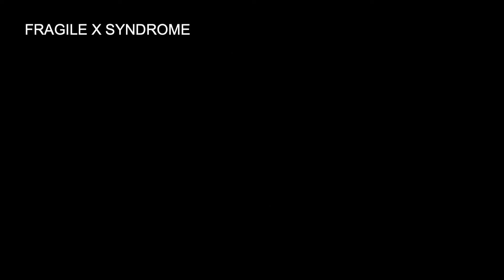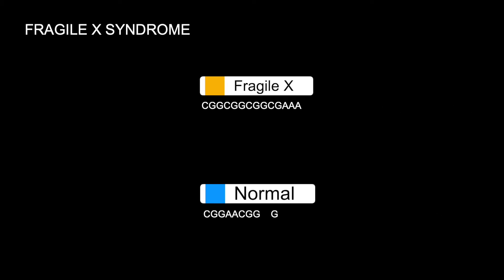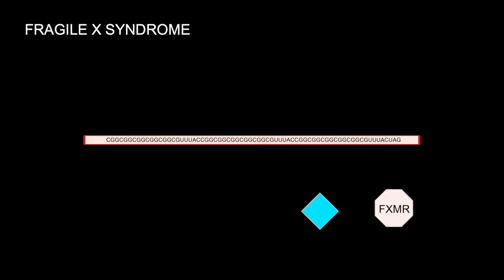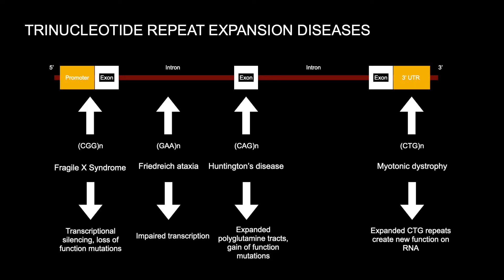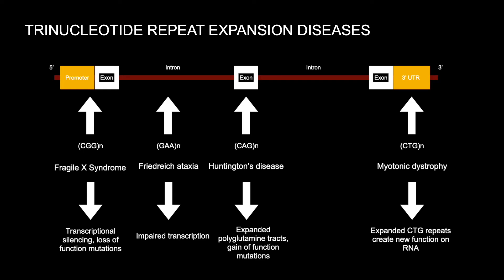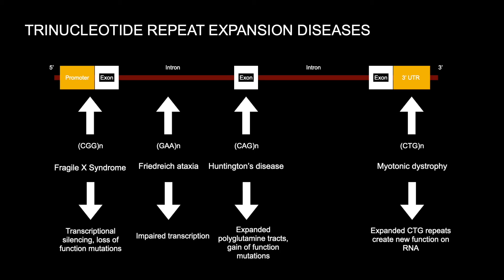USMLE Step 1 - Lesson 37 - Rett Syndrome, Fragile X, Trinucleotide Repeat Expansion Diseases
This video covers the basics of various genetic disorders.